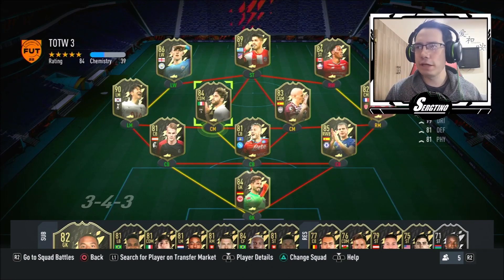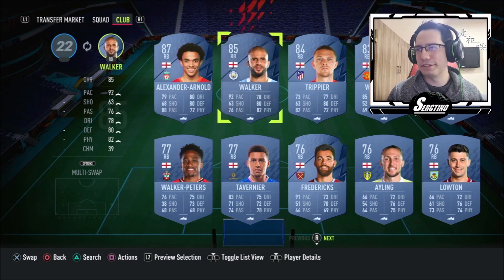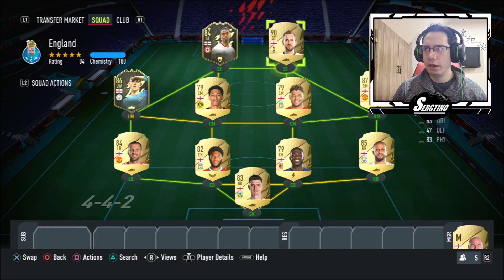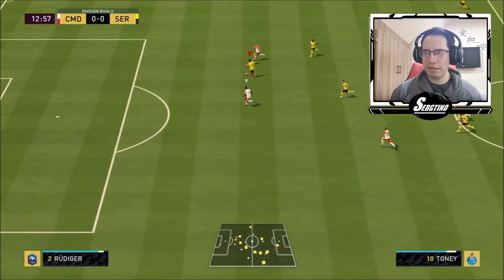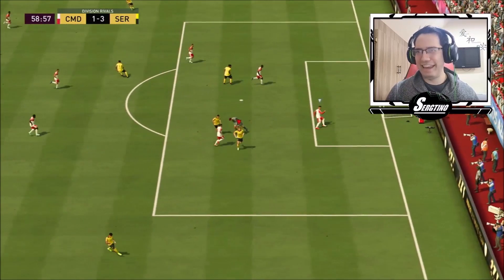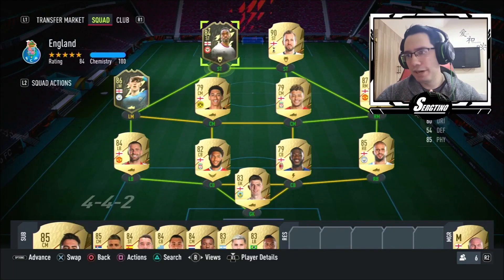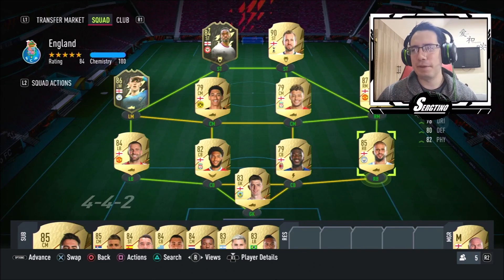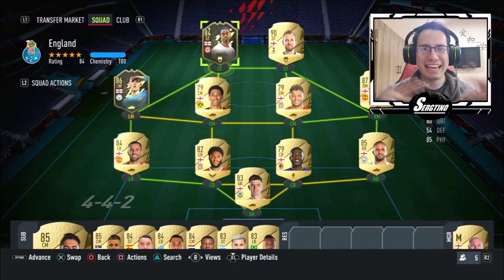BEST ENGLISH TEAM IN FIFA 22!!! || Fifa 22 Best Team Review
New Inform Foden and Toney are part of the best English Team you can make in Fifa 22 Ultimate Team!!!